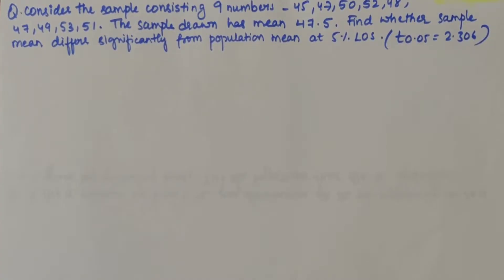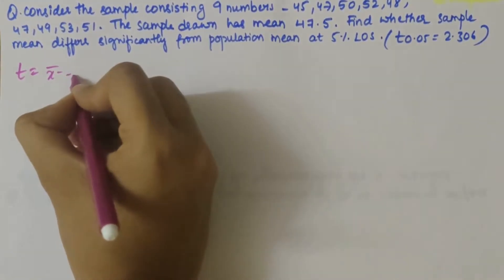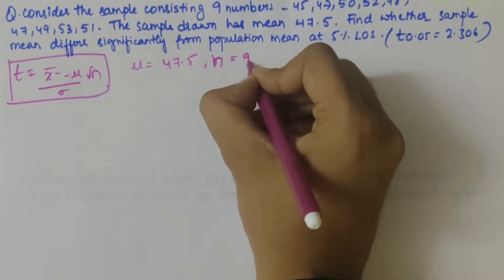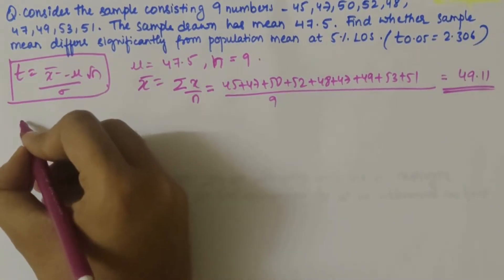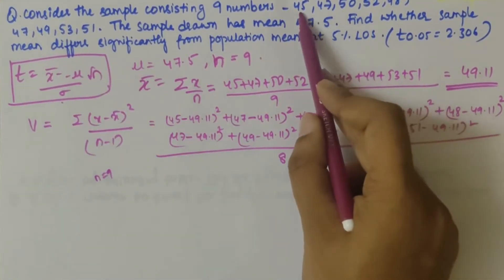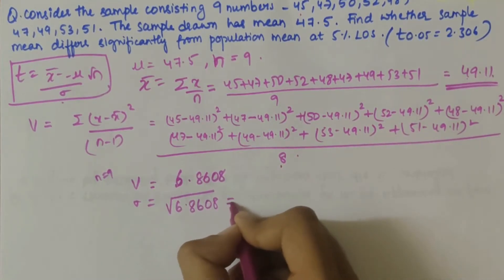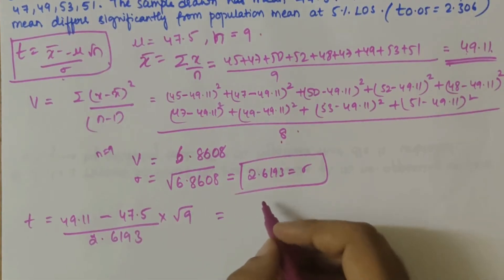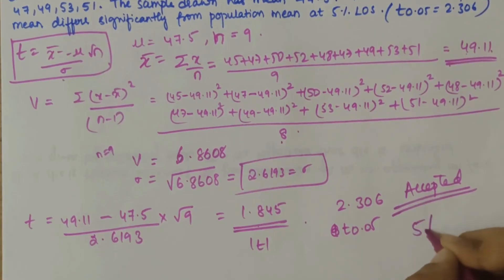Hypothesis Testing for Population Mean ,Problem 3| 21MAT41-JOINT Probability& Sampling theory#vtu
Welcome to VTU Padhai's Statistics Tutorial! In this video, we embark on a journey of hypothesis testing, specifically focusing on a scenario where ten individuals are randomly chosen from a normal population to assess if their heights align with the population mean. Our goal is to test the hypothesis and draw meaningful conclusions regarding the population mean height.
PROBLEM STATEMENT:
Consider the sample consisting Nine numbers- 45 ,47 ,50 ,48 ,47 ,49 ,53 ,51.The sample drawn has mean 47.5. Find whether sample mean differs significantly from the population mean at 5% level of significance.

1. **Sample Collection:** Explore the heights of ten individuals randomly chosen from a normal population.
  2. **Hypothesis Formulation:** Learn how to set up the null and alternative hypotheses to test if the sample belongs to the population whose mean height is stated.
3. **Test Statistic Calculation:** Understand the process of calculating the test statistic using the provided t-value at 9 degrees of freedom and a 5% level of significance.
4. **Decision-Making:** Analyze the test statistic and compare it with the critical value, making informed decisions regarding the null hypothesis.

📚 **Tutorial Context:**
- **Statistical Hypothesis Testing:** Tailored for students and enthusiasts, this tutorial aligns with the statistical testing concepts within the Engineering Mathematics curriculum.

- **Problem-Solving Mastery:** Enhance your problem-solving skills by following our step-by-step breakdown of hypothesis testing, providing valuable insights into statistical analysis.
- **Application of Concepts:** Understand how statistical testing concepts are applied in real-world scenarios, emphasizing their significance in decision-making.